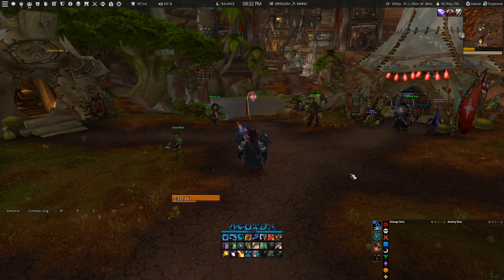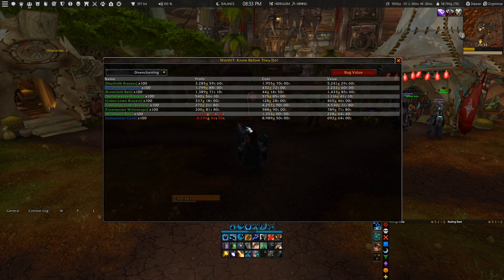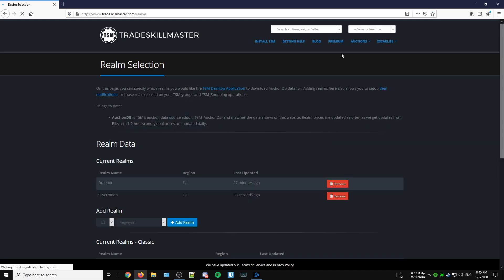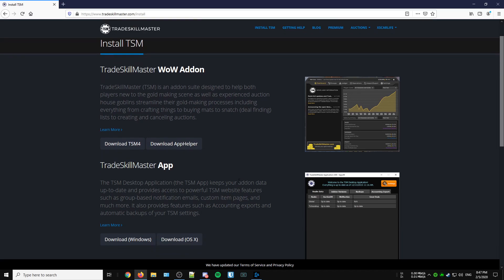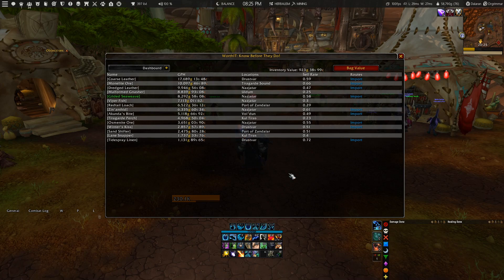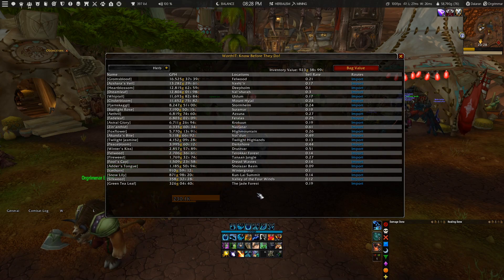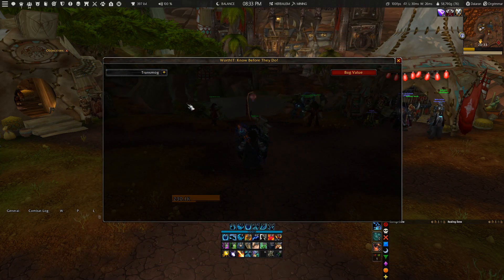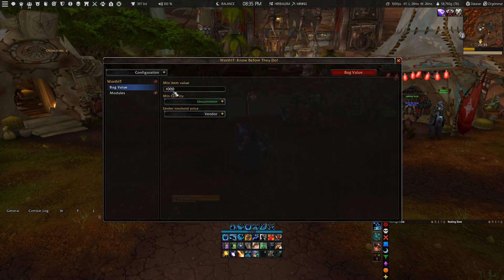WoW: How to Setup WorthIt & TSM - Addon Guide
In this video I explain how to setup the WorthIt gold making addon along with the TradeSkillMaster addon.

WorthIt is an Addon that determines the value of a gold farm before you start the gold farm. With it's simple to use UI you are able to choose from either Skinning, Herbalism and Mining. Once pressed it will go through averages of each farm and create a list within you're chat window providing you with estimates based upon the value of your servers market so you will be able to see roughly what you will make per hour on that specific gold farm.

WorthIt needs TradeSkillMaster 3 or 4 with a minimum of the following modules:
TradeSkillMaster (core)
TradeSkillMaster_AppHelper
TradeSkillMaster_AuctionDB - TSM 3 only (for AuctionDB price sources)

Set Up:
1. Setup your realm at the TradeSkillMaster website
2. Install the required addons
3. Launch your TradeSkillMaster Application
4. Go in-game and start using the addon

Special thanks to DalaGG for letting me create this video guide.